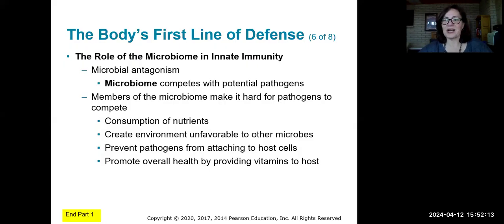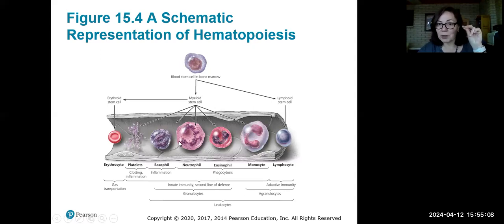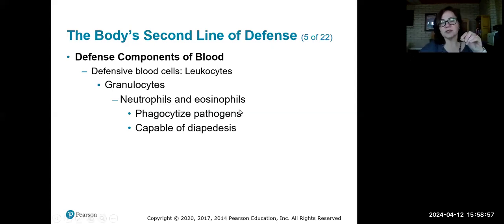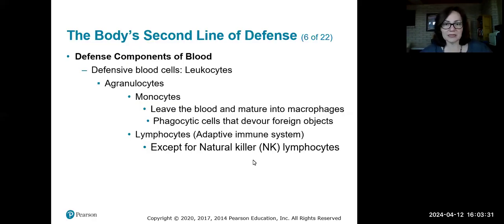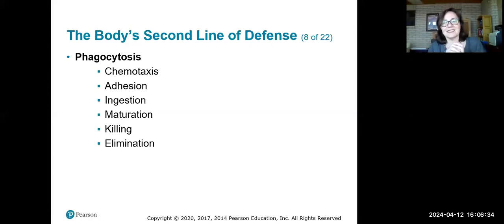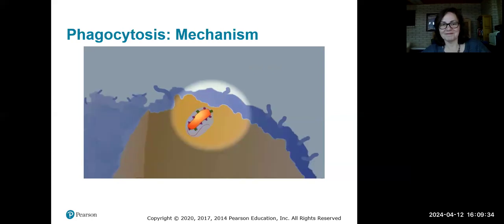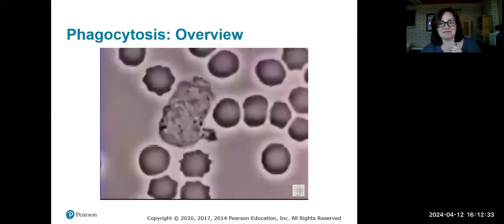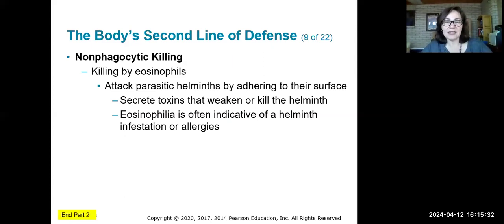Ch 15 Part 2 Innate Immunity